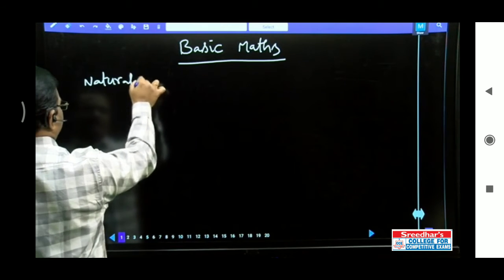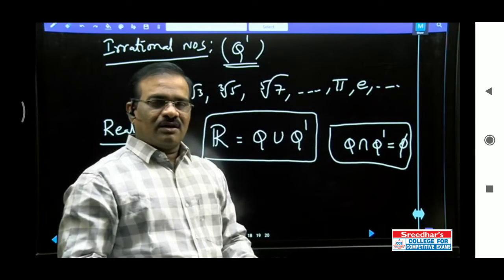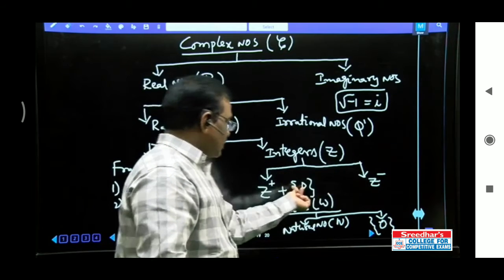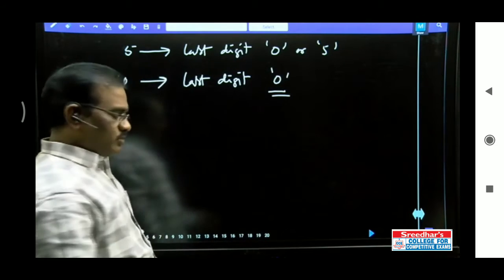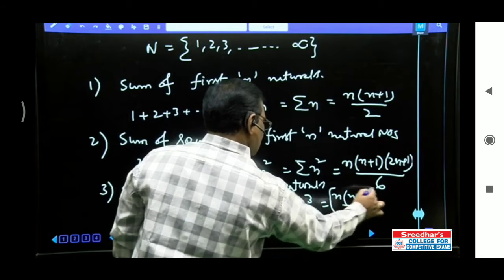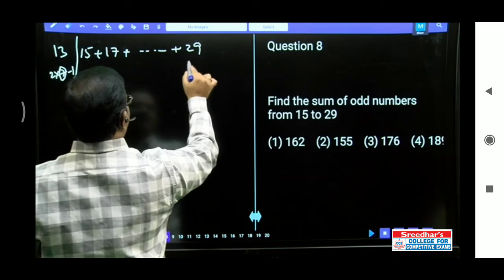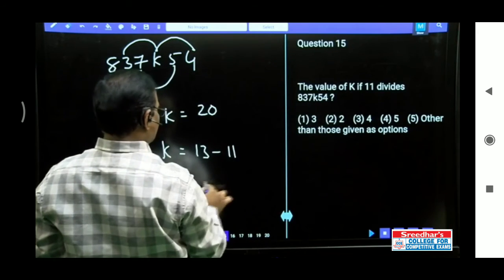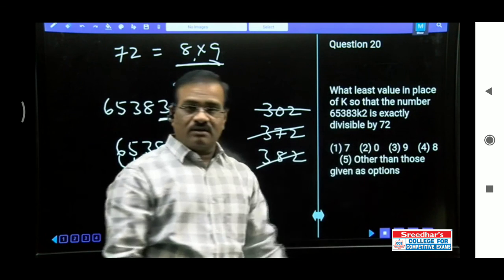Basic maths from sreedhars institute